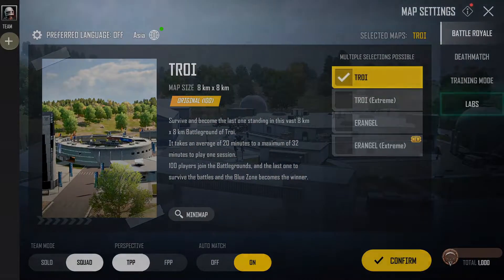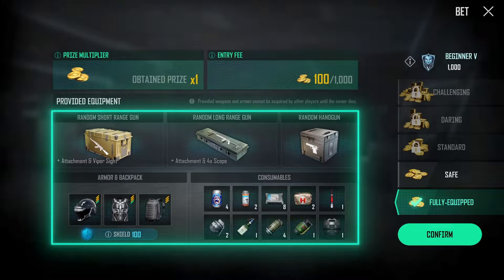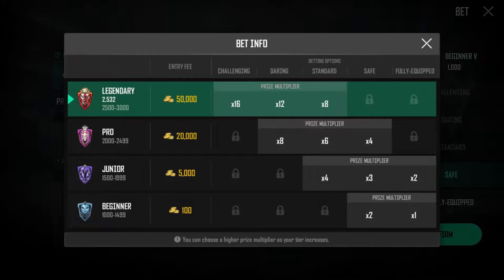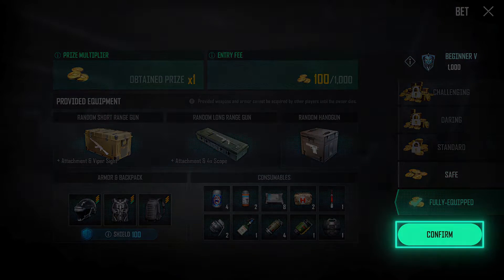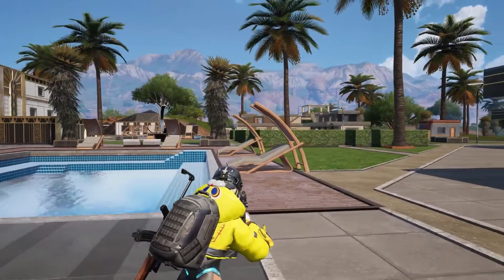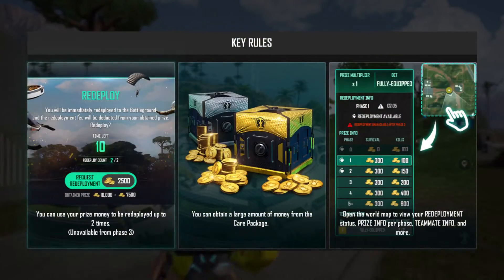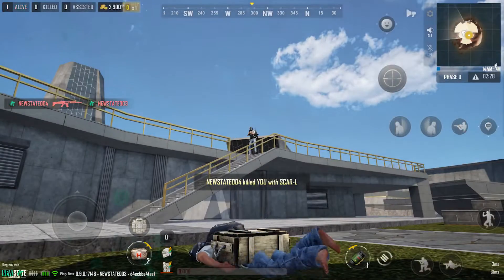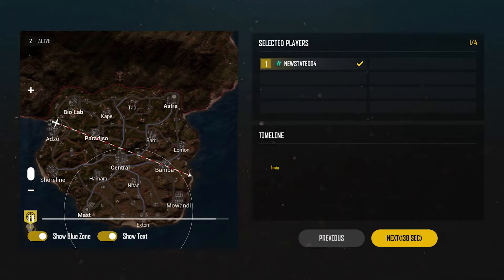NEW STATE MOBILE ~ An Introduction To And All The Latest Information About BOUNTY ROYALE!🔥🔥🔥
Learn everything there is to know about BOUNTY ROYALE and how to be the first to earn your own Entry Ticket!🔥🔥🔥

Looking at the opening few seconds of the video, these new "Golden Chips" aren't amongst the Chicken Medals, BP or NC along the top of the Lobby screen as you expect if they were to be used to purchase crates/items, but since you can earn extremely large amounts of Golden Chips, (50,000 x 16 for winning), you must be able to redeem all those coins for more than just better weapons/items for the Bounty Royale match.

And the video does state that you can "Claim the maximum prize throughout the season to receive the biggest bounty in Bounty Royale.", so that does hint that at the end of the season, you can redeem all those Golden Chips for one (or more) very special item.🔥🔥🔥

Entry Ticket Reveal 🎟 AUG 18, 11:00 (UTC)

Be sure to watch tomorrow's premiere for your chance to receive access to BOUNTY ROYALE!

In this video, we will be revealing the ticket code to enter NEW STATE LABS 🎟️

When you see the code, use it to redeem your ticket on the website below and start playing BOUNTY ROYALE!

*The code will be redeemable on a first come, first served basis and will no longer be usable once the participant pool has been filled.

krpaya mere chainal ko laik, sheyar aur sabsakraib karen, dhanyavaad.

And also maybe please consider sharing my Survivor Pass videos on your favourite Social Media platform(s), or tell your friends, teammates and maybe even foes about them, so that my videos might help even more people that enjoy New State Mobile.:)

And don't forget to check out my "NEW STATE MOBILE" over on Reddit, it's the place where you can show off your skills, discuss "the thrill of victory…and the agony of defeat", all while getting the latest information about NEW STATE MOBILE!